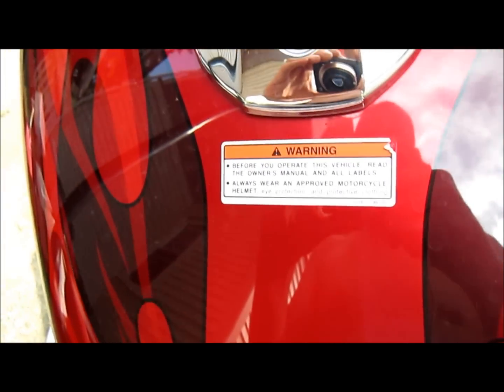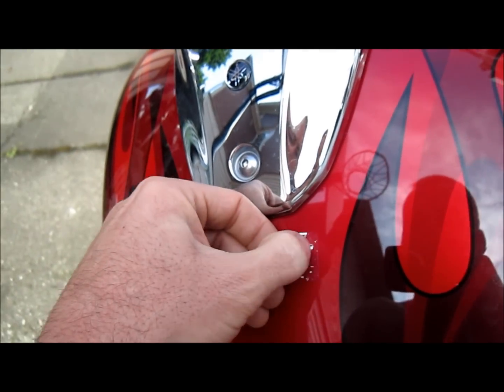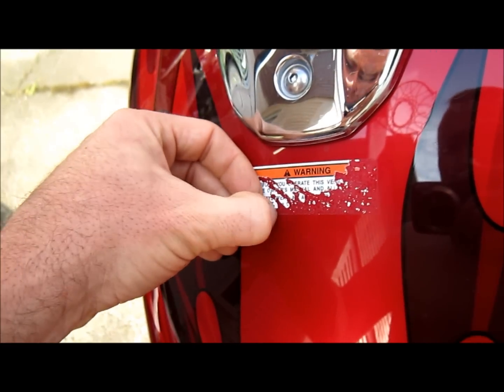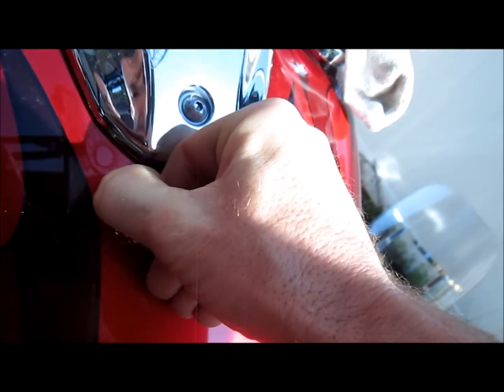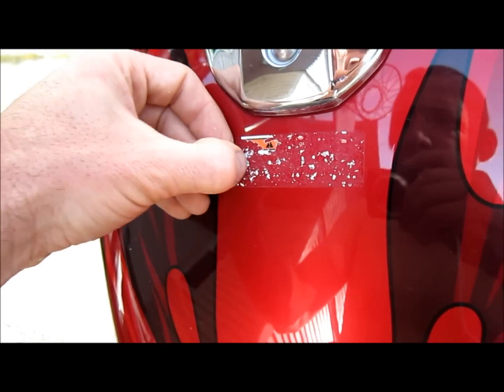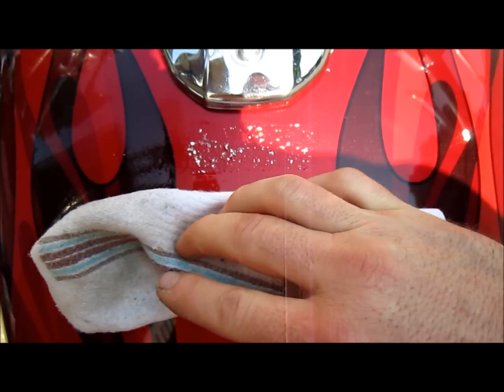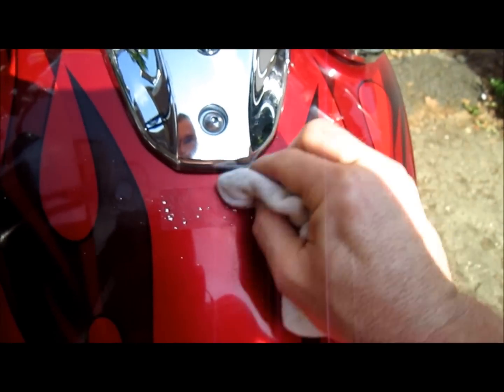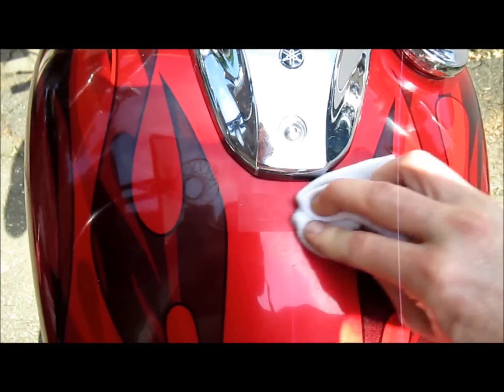Video of Removing A Warning Sticker From Your Gas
This is one way to remove a warning sticker from a gas tank. There are probably other ways some better some worse but this works so I wanted to share a little tip that I have.